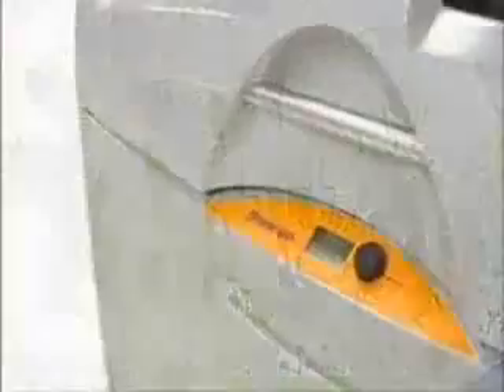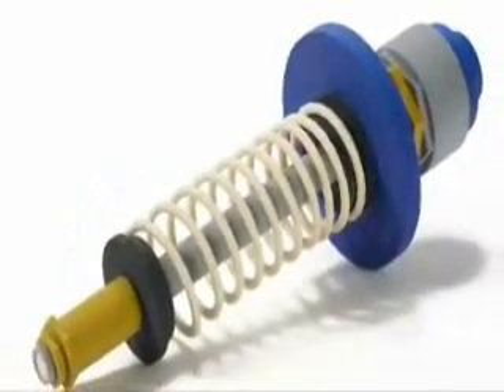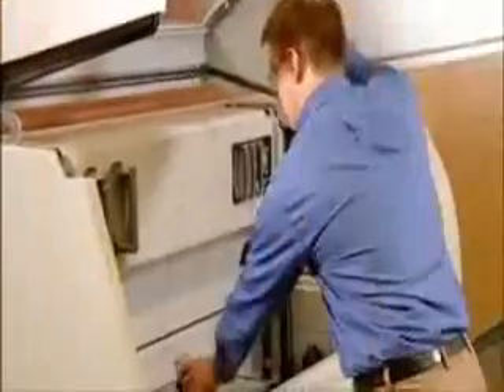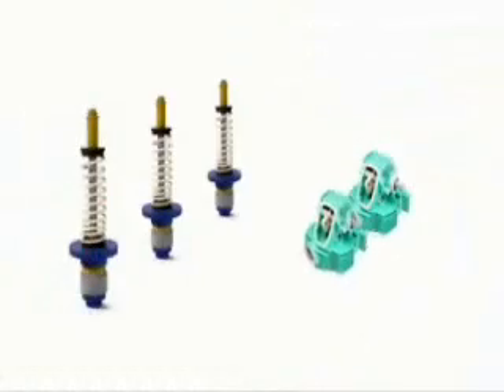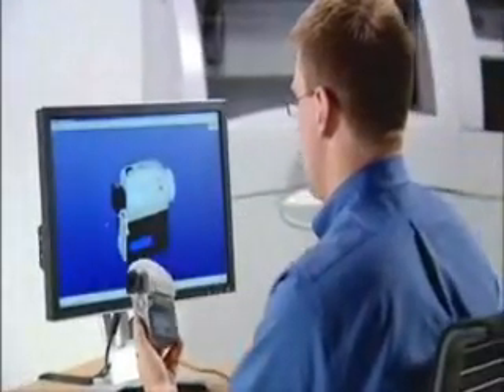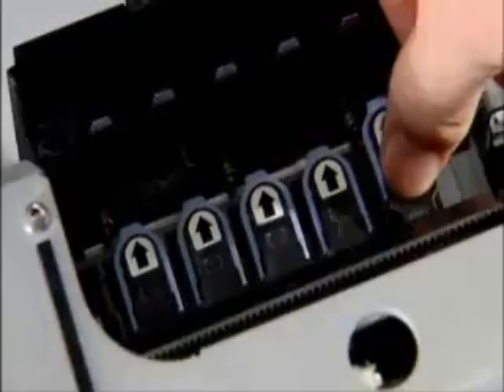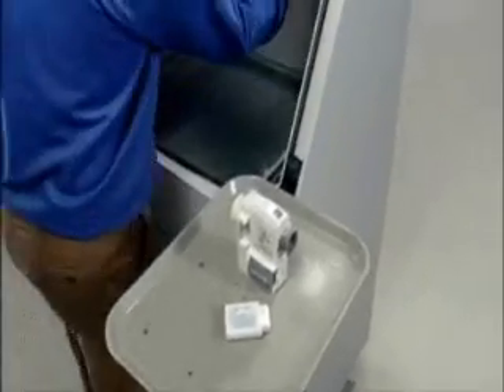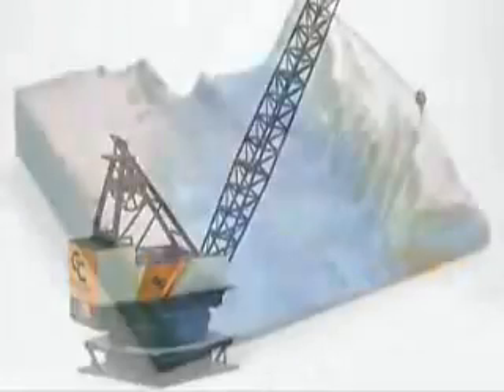Neuer 3D-Drucker ZPrinter 650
Bester 3D-Farbdrucker seiner Klasse für Anwendungen mit höchsten Ansprüche, er setzt neue Maßstäbe im Bereich der 3D Vollfarb-Drucksysteme. Er bietet eine vollautomatisierte Handhabung und ist bürofreundlich.

3D-Modelle einfach ausdrucken.